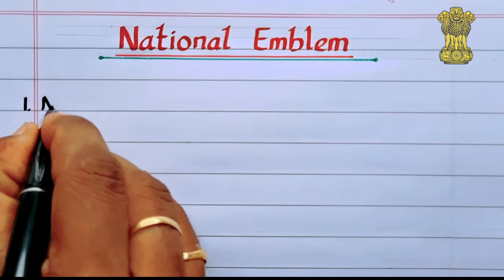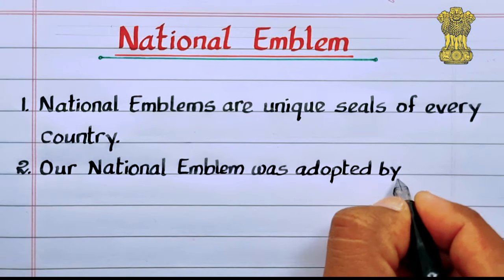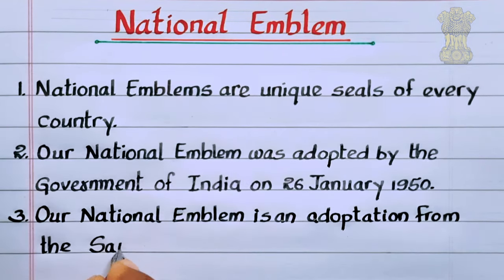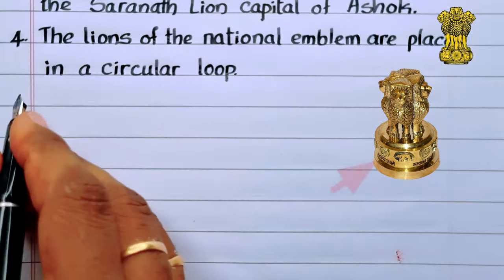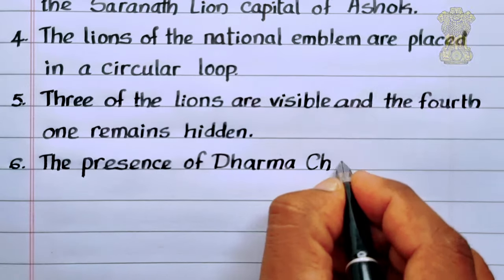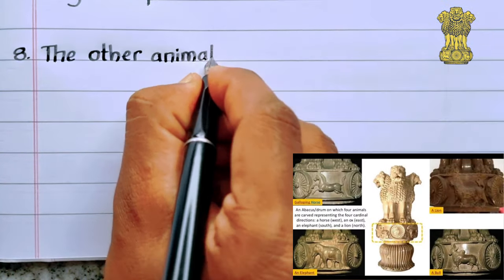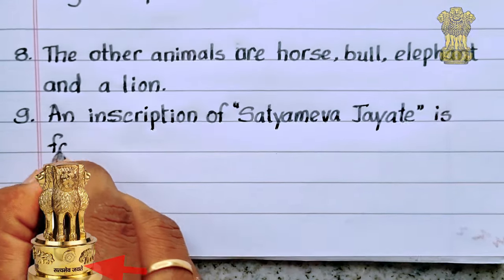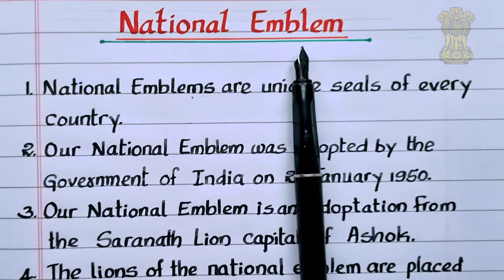10 lines on national emblem | National emblem English | Ashok chakra in English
National emblem essay in English, write 10 lines about national emblem, right 10 lines essay about national emblem, right 10 lines on national emblem, right 10 lines about National emblem English,